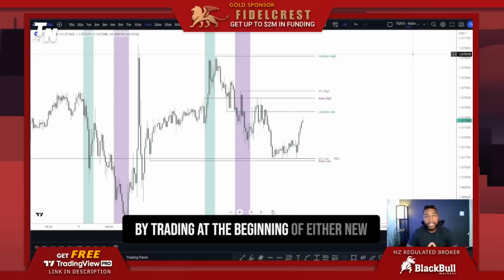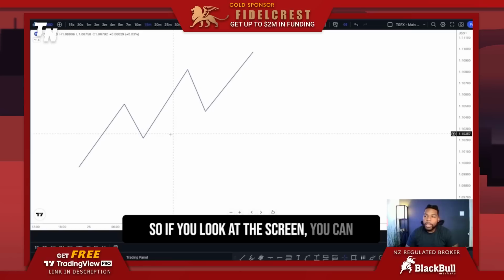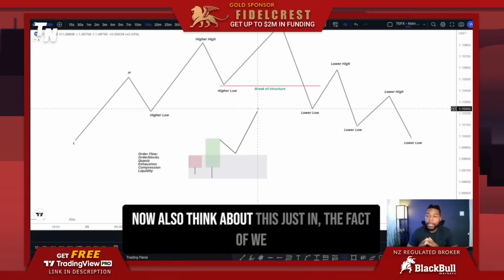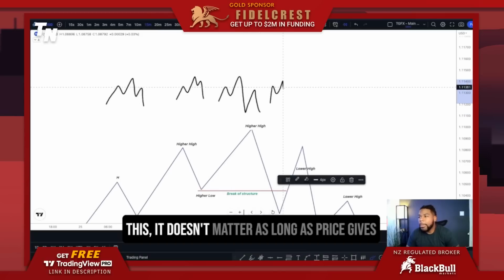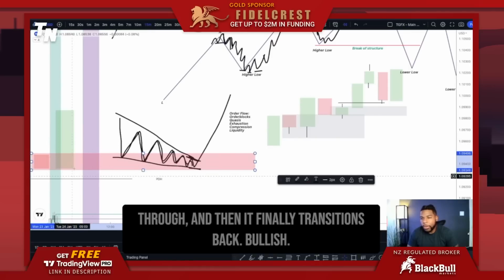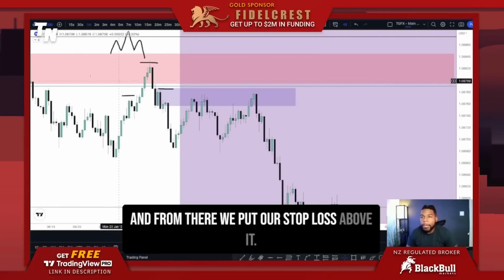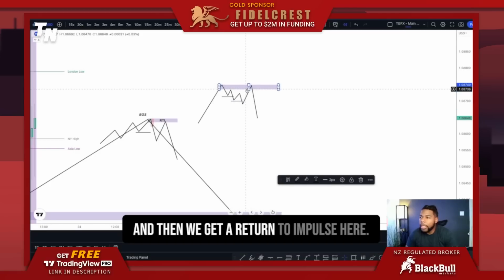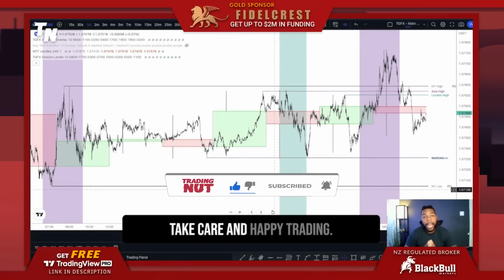This "Complete Strategy Guide" Will Transform Your Forex Trading Forever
00:00 Introduction
01:18 TGFX Indicator
03:55 Structure & Order Flow
06:24 Order Blocks, Imbalances & Inefficiencies
10:28 Quasi Patterns
13:10 Exhaustion
14:13 Compression
15:08 Liquidity
16:45 Example on the Price Chart
25:29 Outro